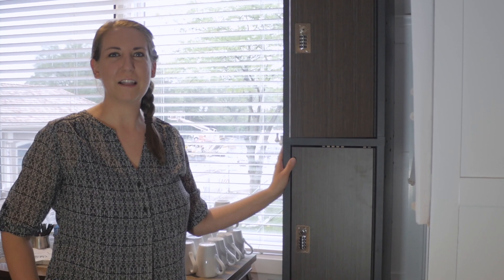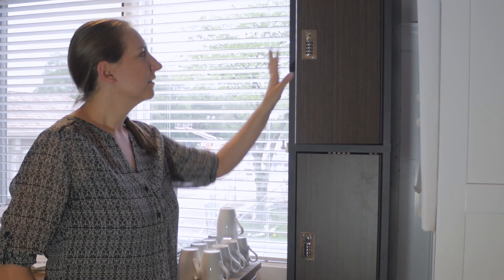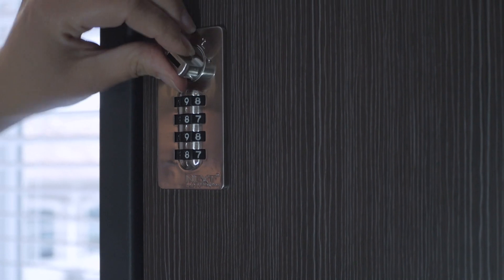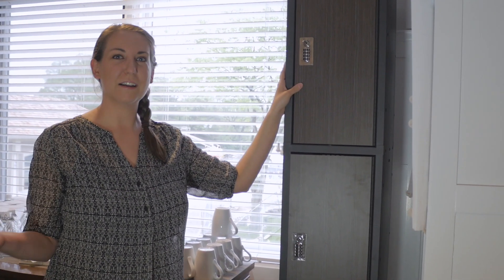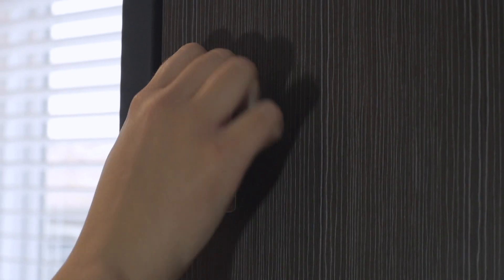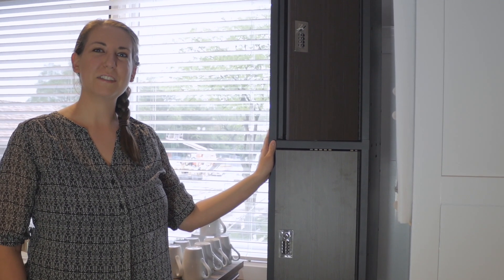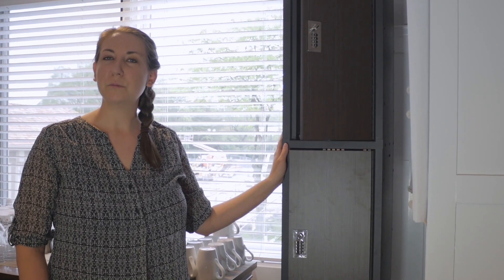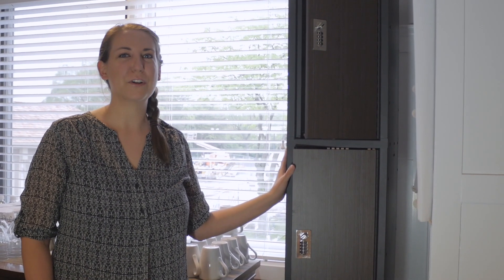Fitness Wing- Boys' & Girls' Lockers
See how to program the locks in the boys' and girls' locker rooms.